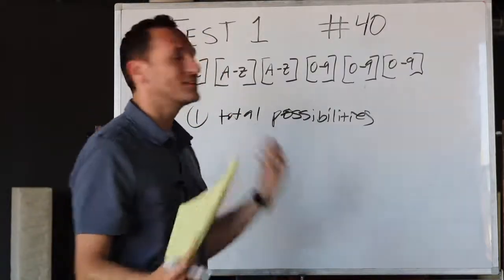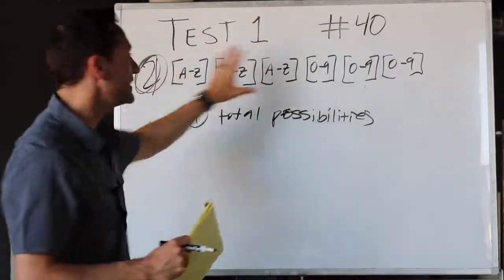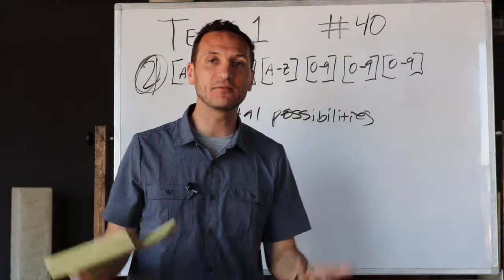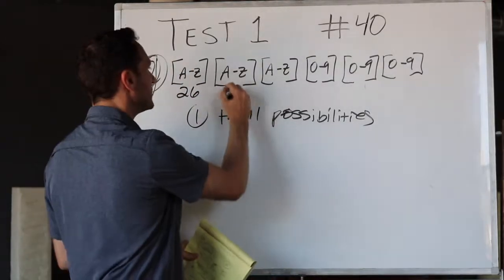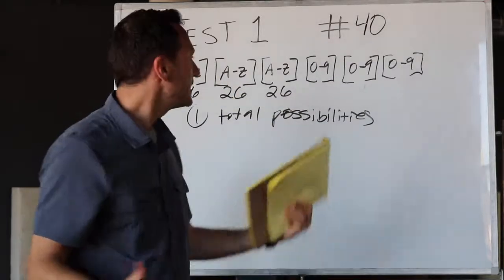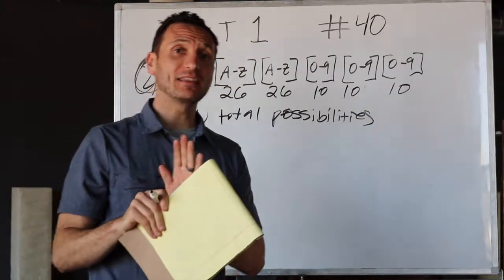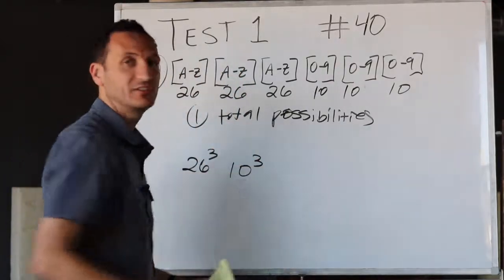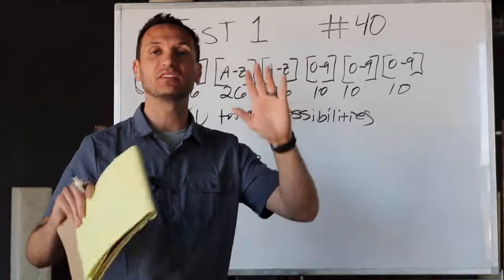TorchPrep Math Test #1 Question #40